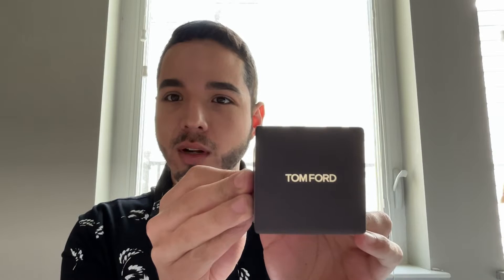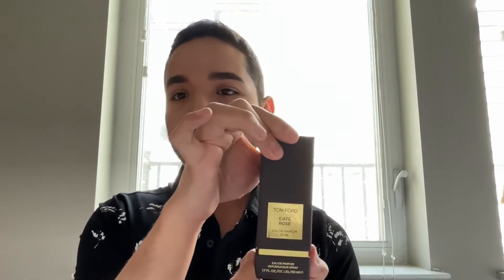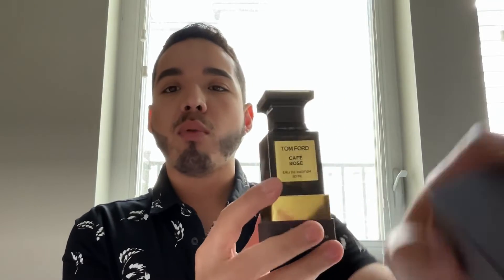TOM FORD CAFÉ ROSE REVIEW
Cafe Rose is a classic TF fragrance. Definitely one that should make it to everyone’s collection. While it has si,liar notes to other rose 🌹 fragrances from TF it still holds its own territory. Let me know what you think of this video.